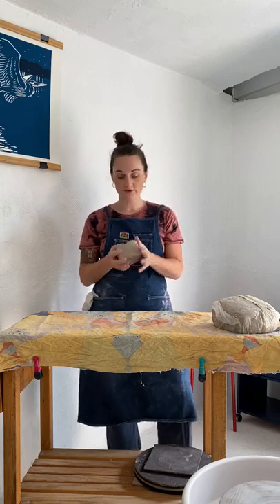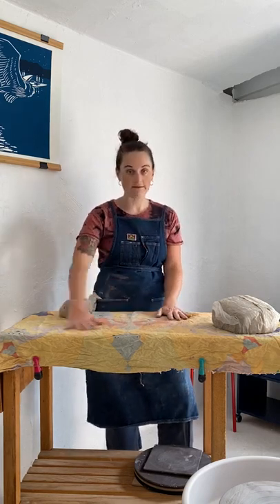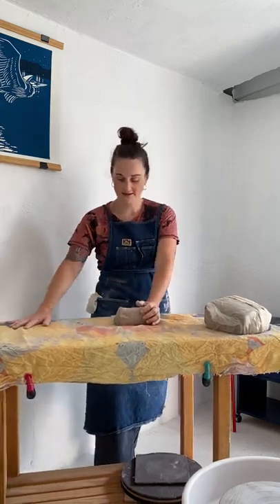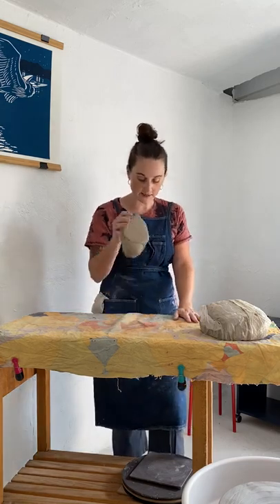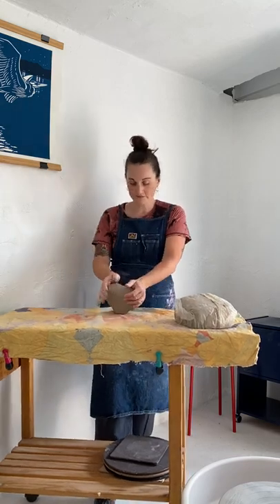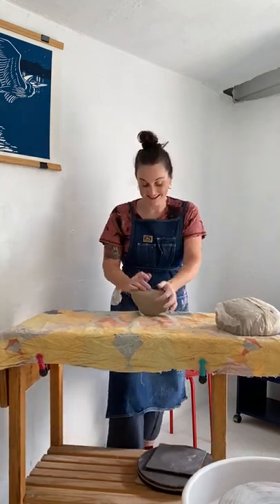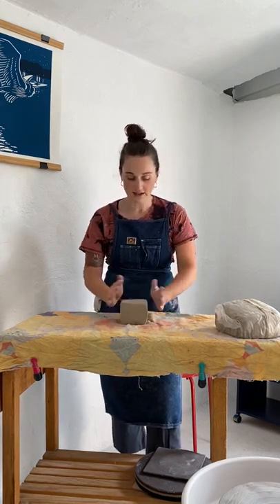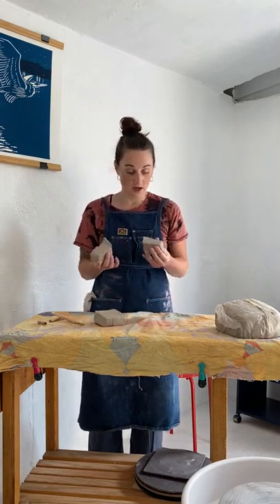How to Wedge your clay